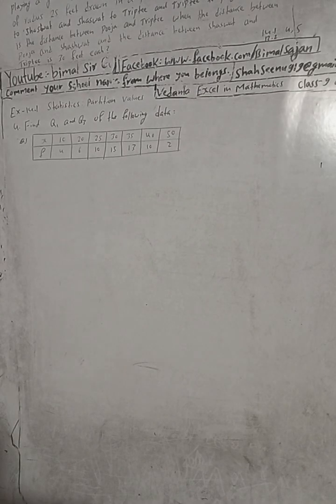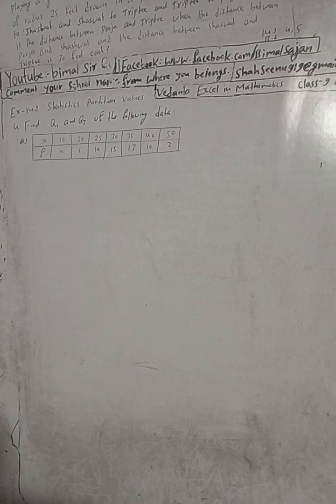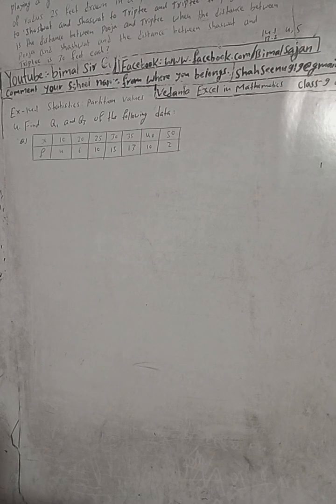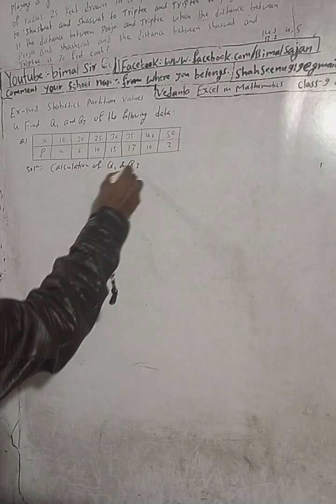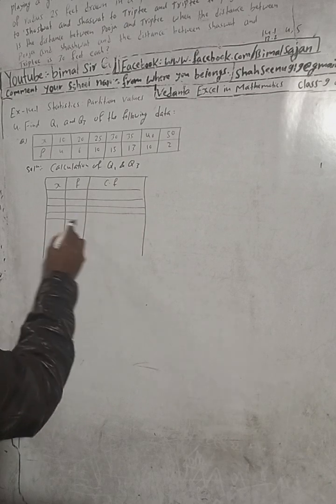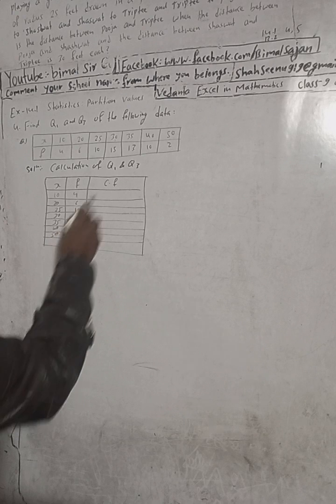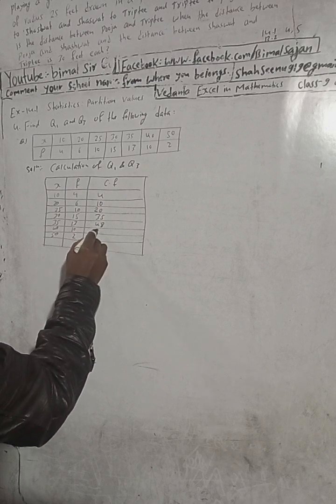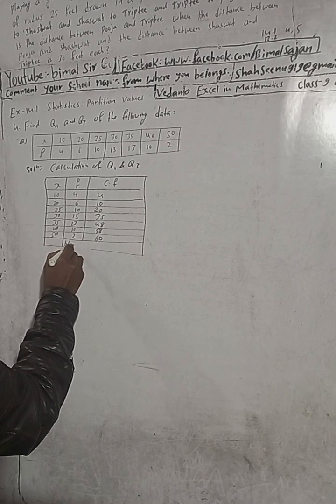Opt class 9 Ex- 14.1 Q4a) | Statistics: Partition Values | Vedanta excel in mathematics class 9 and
Opt class 9 Ex- 14.1 Q4a) | Statistics: Partition Values | Vedanta excel in mathematics class 9 and 10 solution